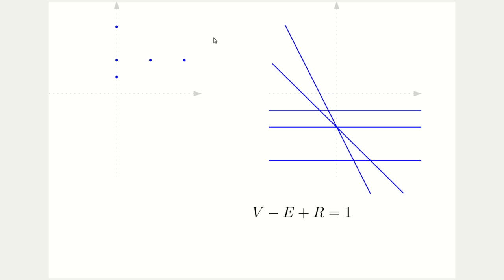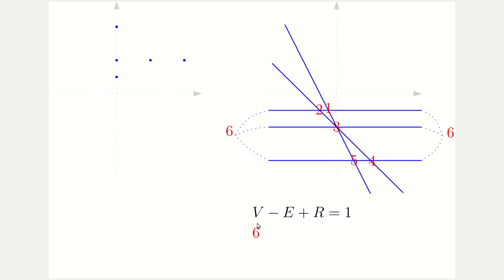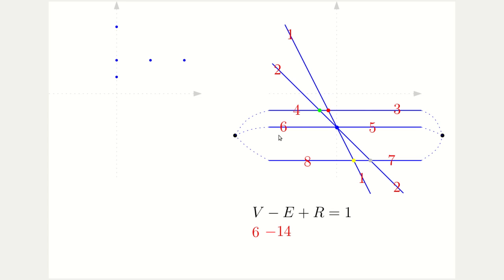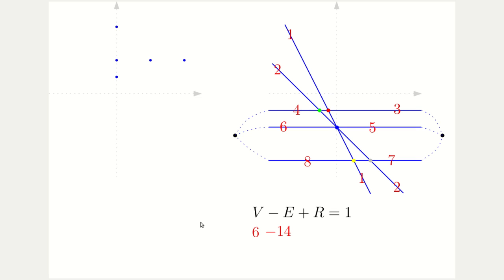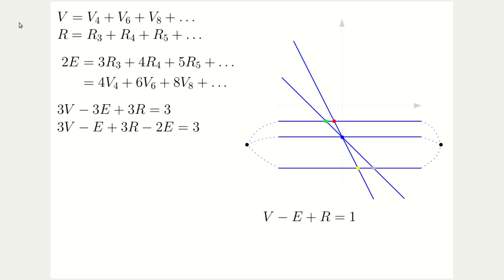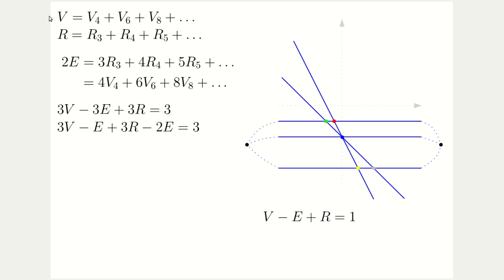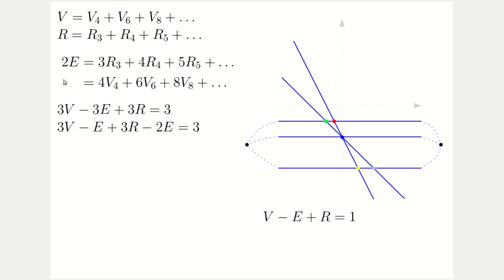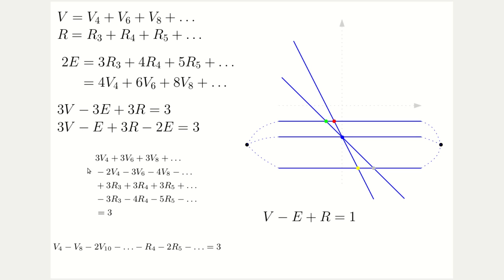Sylvester 3rd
This is the last proof of Sylvester's problem that we will visit here. Furthermore, we prove the existence of at least 3 ordinary lines. This proof is attributed to Melchior (1940).